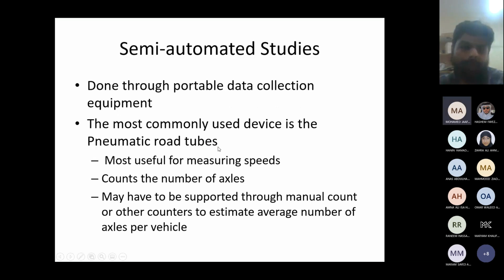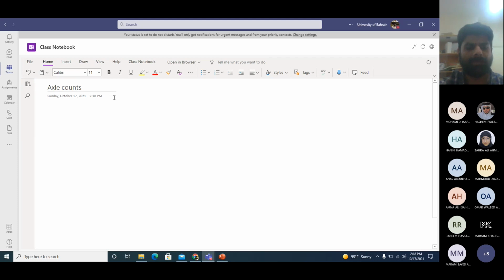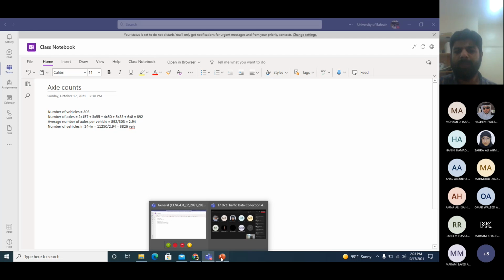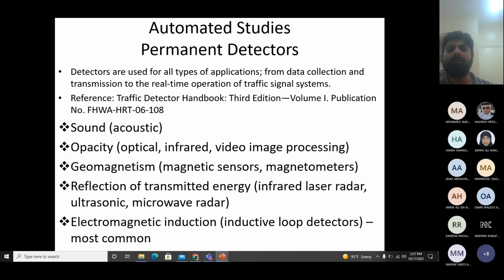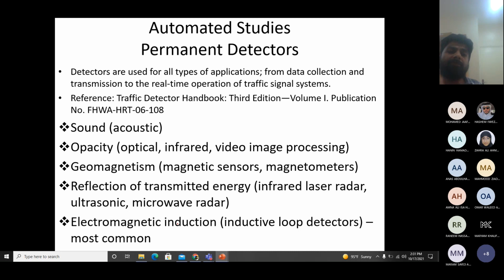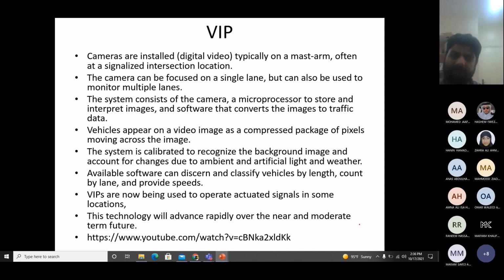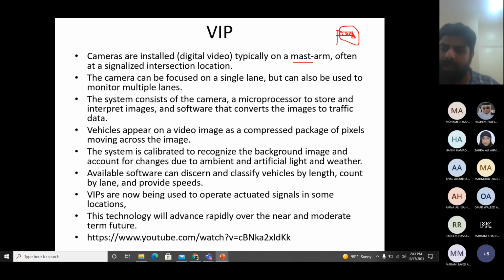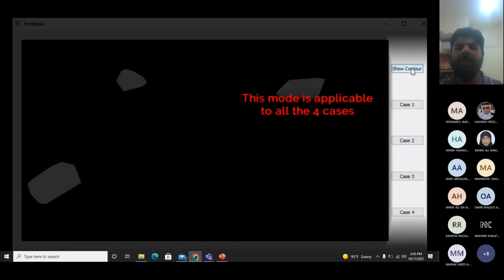Traffic Data Collection 4